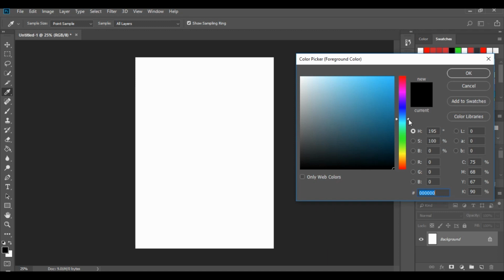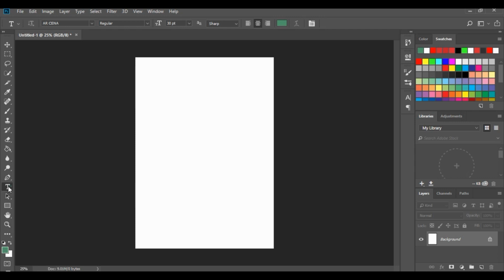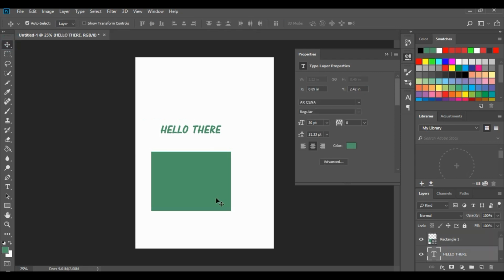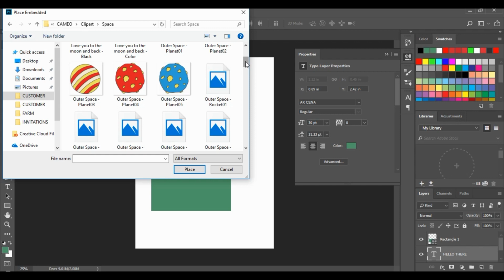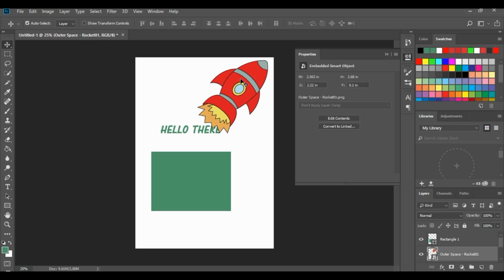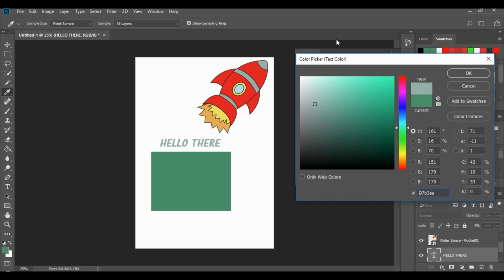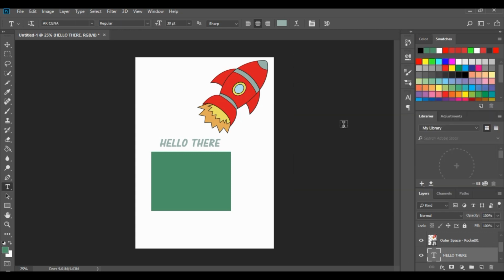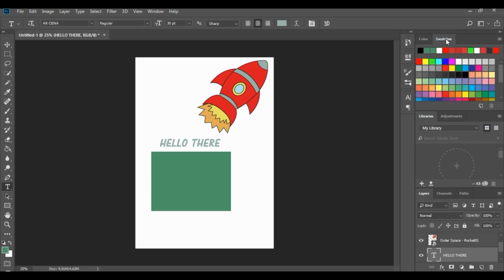HOW TO USE COLOURS | CHANGE YOUR COLOURS | GETTING STARTED WITH PHOTOSHOP FOR BEGINNERS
Welcome to our beginner's tutorial on how to get started with Photoshop. In this tutorial I am going to walk you through how to understand colours and where to look for to change or add your colours.